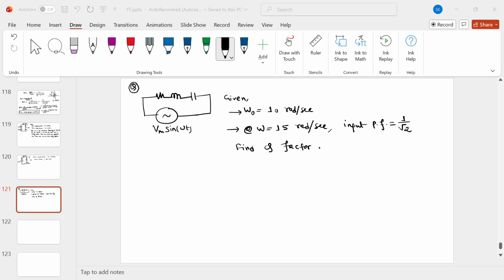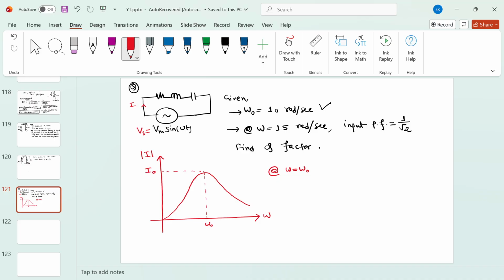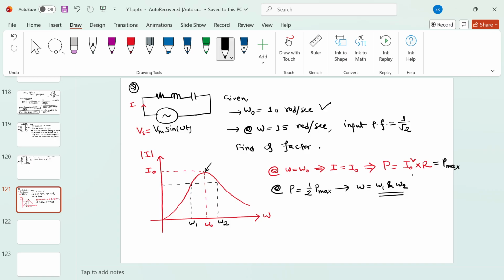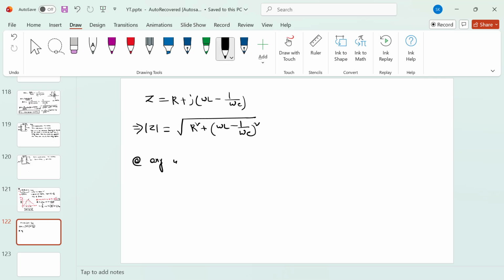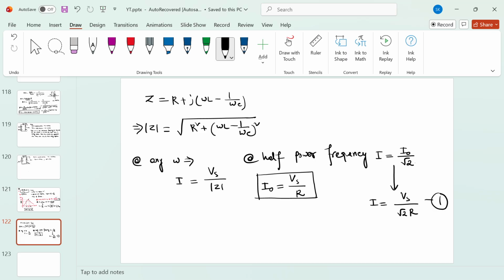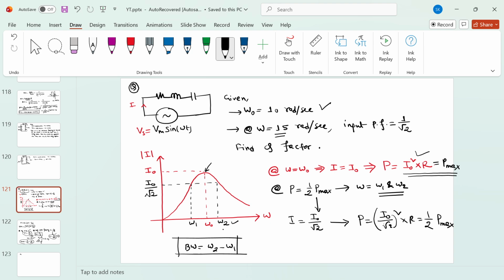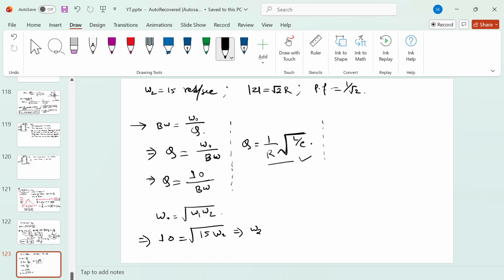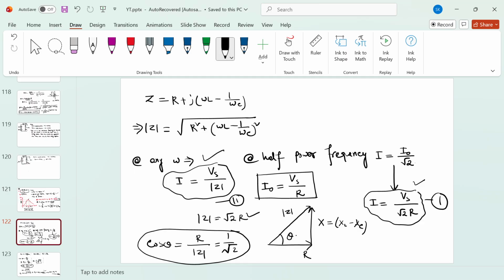Question on half power frequency,Quality factor and Bandwidth in series RLC circuit